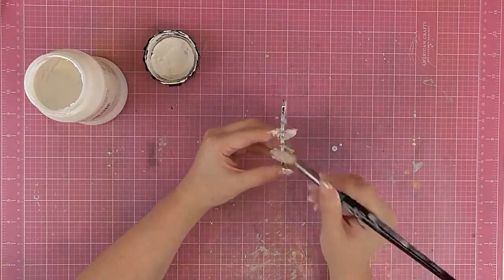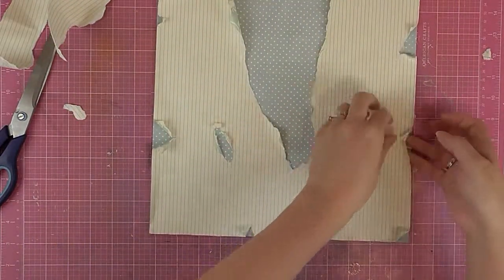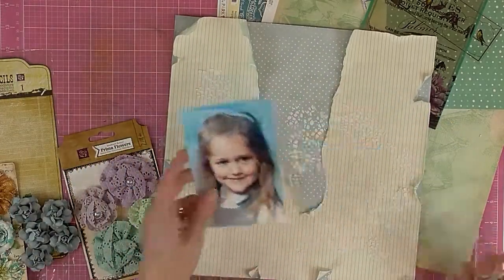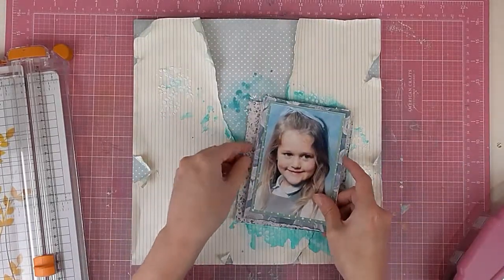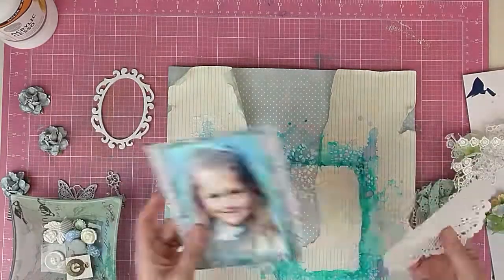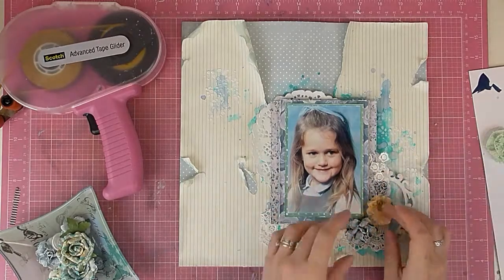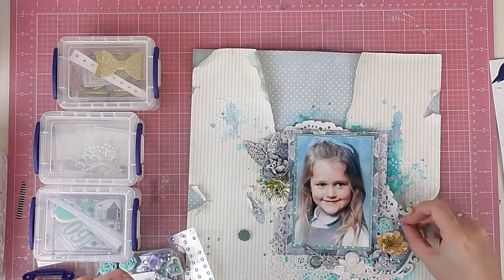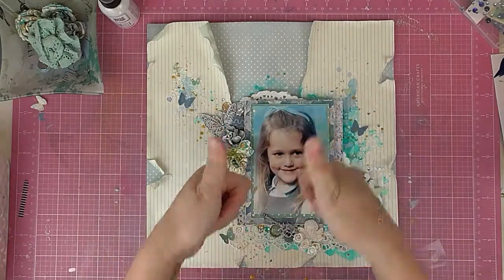Thompsons Craft Supplies | Layout Process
Here's my layout made with the lucky dip kit from Thompsons Craft Supplies.

Manxy Links